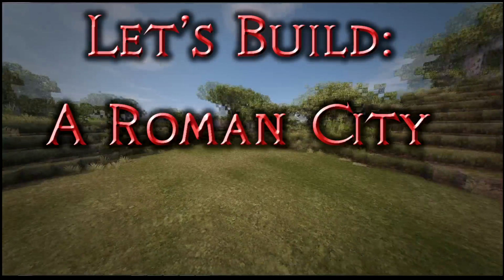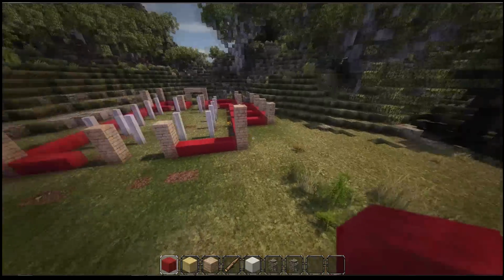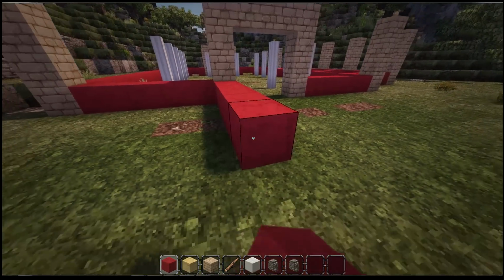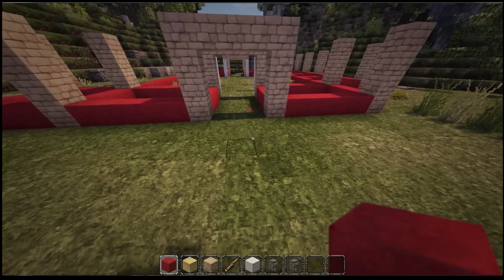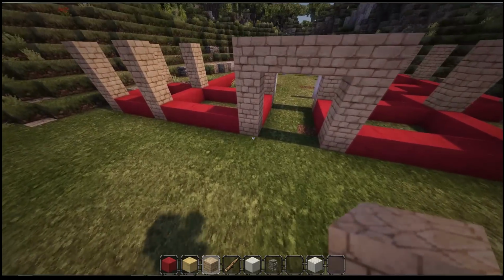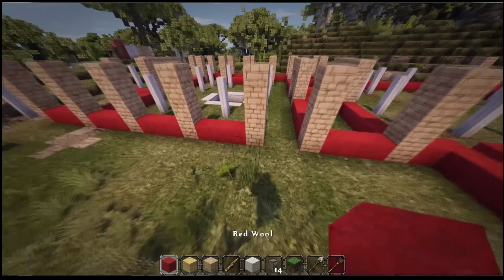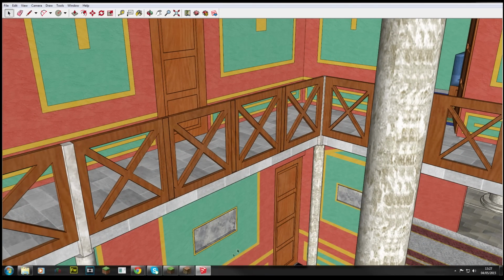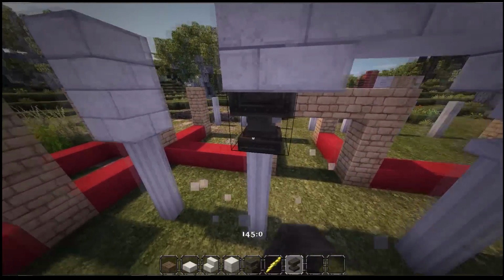Let's build: A Roman City (Sancra Porta) - Ep2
Server warp:
/server Medieval
/warp iod_sancraporta

Server details:
1.7/1.8
DakrCraft.nitrous.it

Mumble details:
DakrCraft.playat.ch